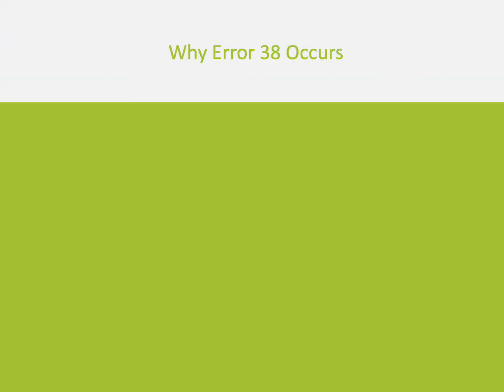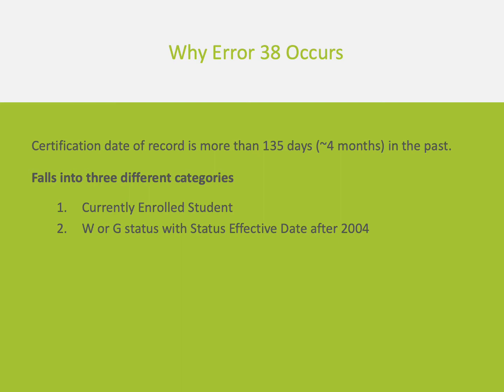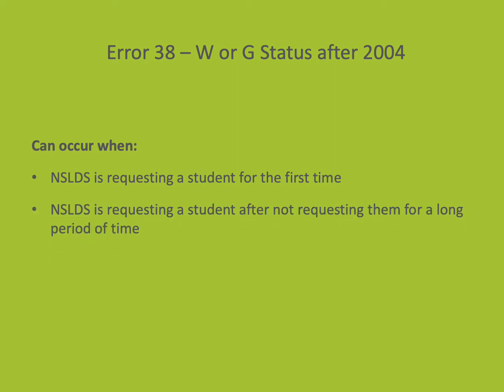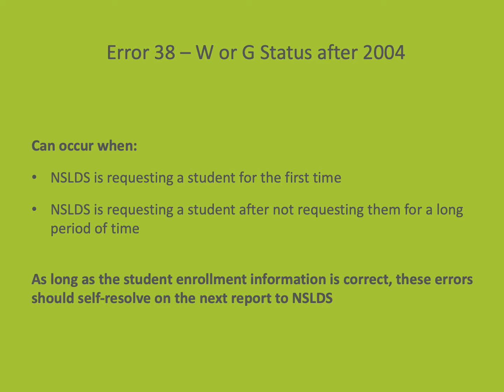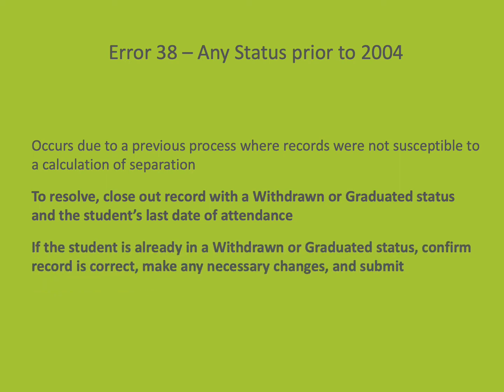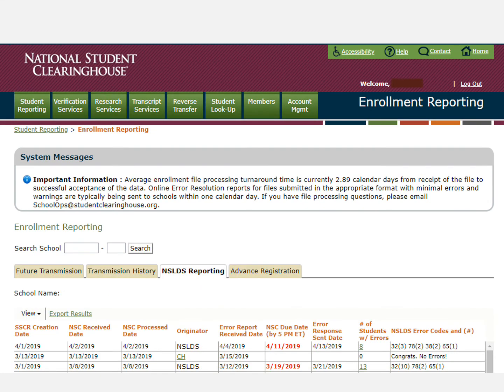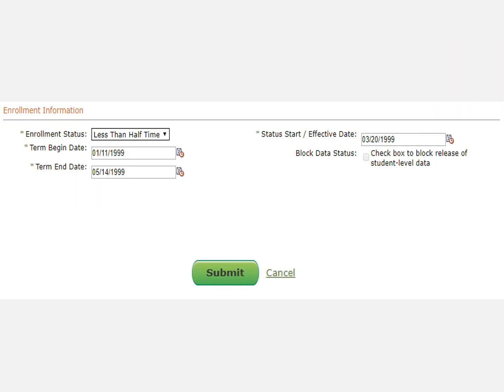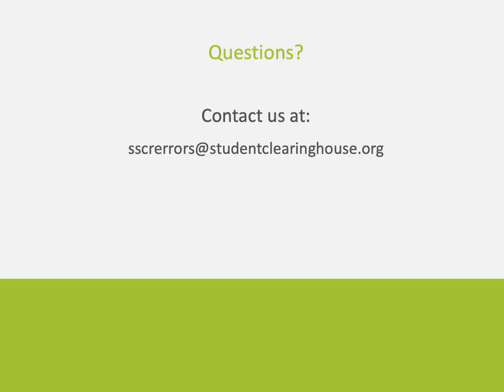SSCR Tutorial Error 38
Learn about SSCR Error Code 38 and how to correct the SSCR error on the Clearinghouse’s secure site. This error code is related to a Certification Date that is too far in the past.